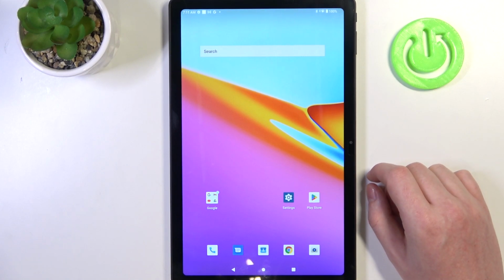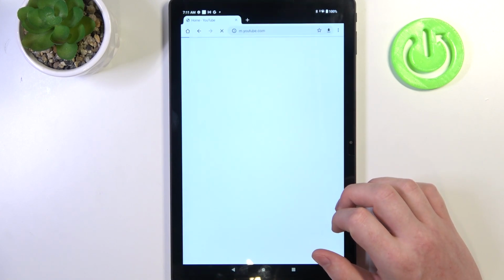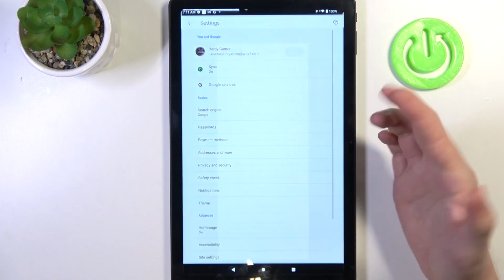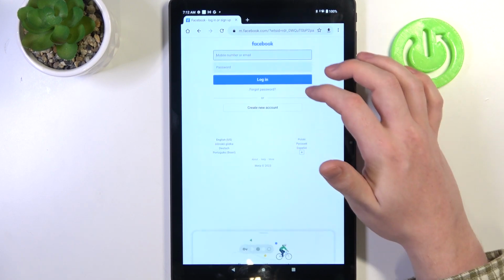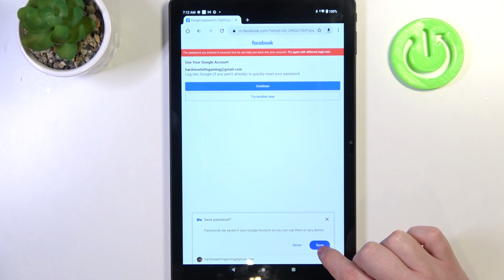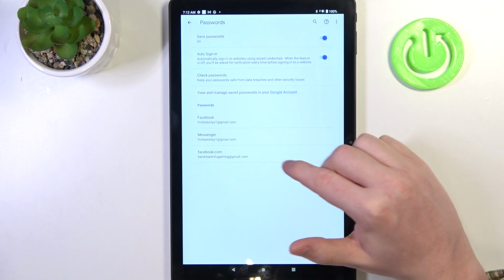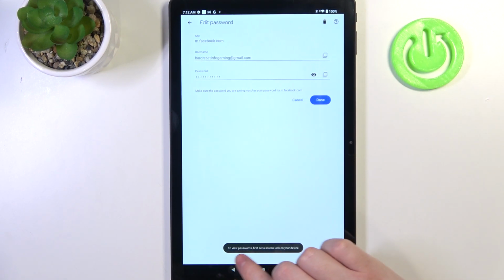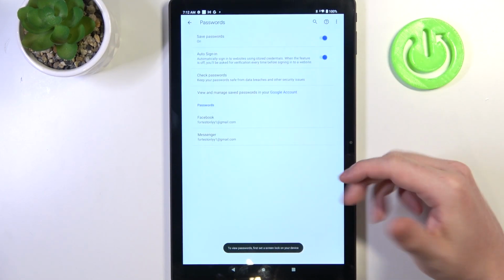How to Find All Saved Passwords on Chuwi HiPad Max - Manage Google Passwords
Would you like to learn the proper place in google settings where you can find all of the saved passwords on your Chuwi HiPad Max tablet? We have good news for you, watch the above guide and discover how to manage the google passwords just without any troubles. Make sure that you will be able to remove the saved password successfully on this Chuwi HiPad Max device.

How to manage saved passwords on CHUWI HiPad Max? How to remove remembered passwords on CHUWI HiPad Max? How to save passwords to Autofill with Google on CHUWI HiPad Max?